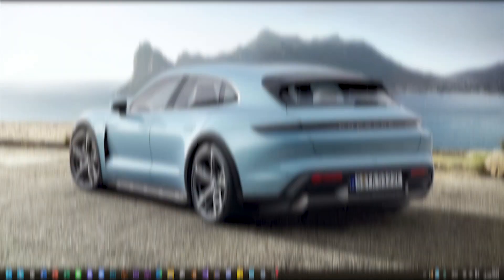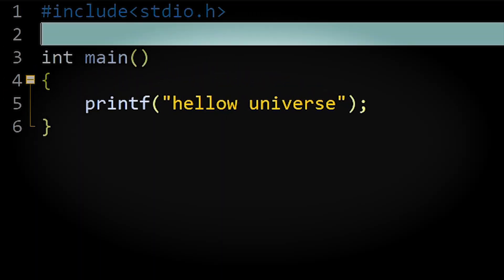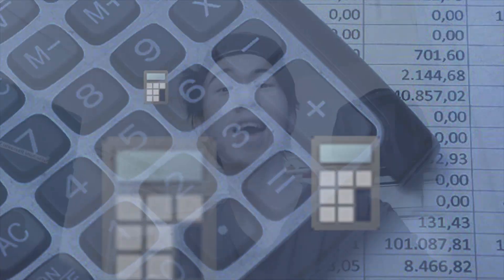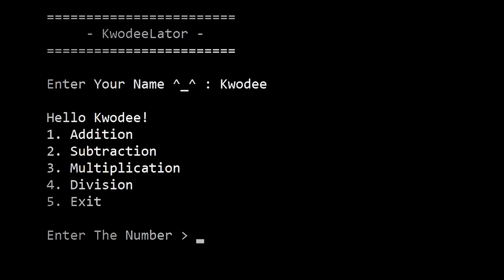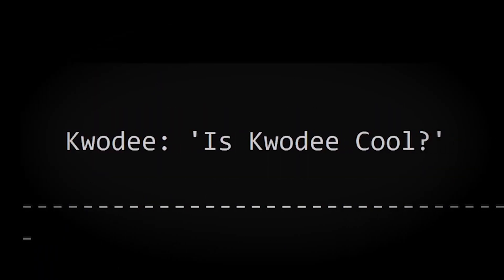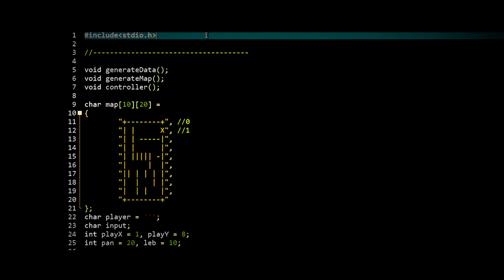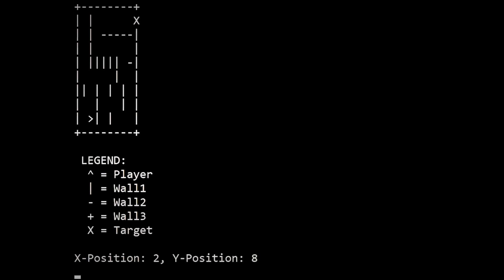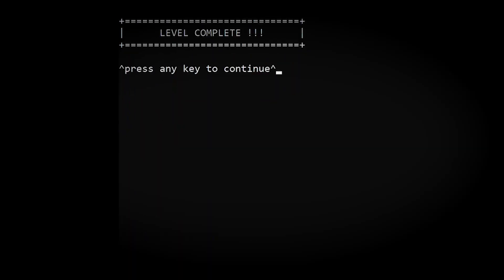Gaming... on the COMMAND PROMPT!!! because why not lol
5 years ago, I found a  mind-blowing technology called  the command prompt. I can just type “color 0a” and BOOM!  all my friends would go crazy. But, I don’t wanna be such  loser, I wanna do something better, something epic. Sooo ladies and gentlemen, let's make a game on the command prompt!  ;D

Just in case you are interested, here is the download link :D ^^

cmd
msdos
command prompt
console
terminal
gaming
game
gamedev
game dev
game development
experiment
hack
hacking
hacker